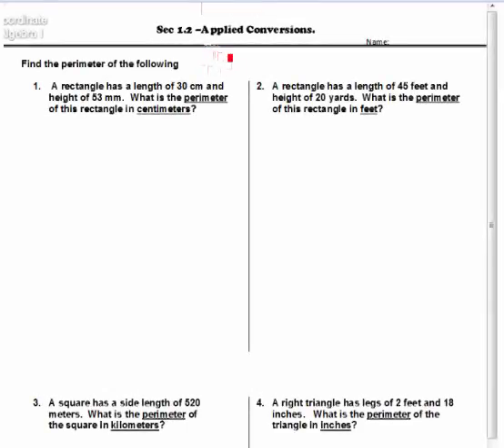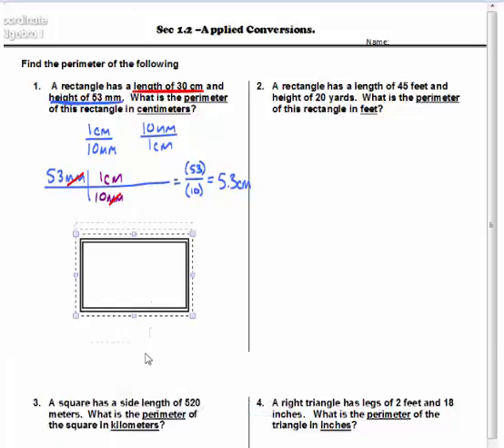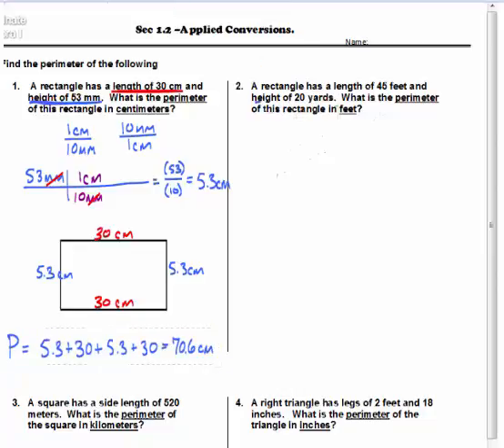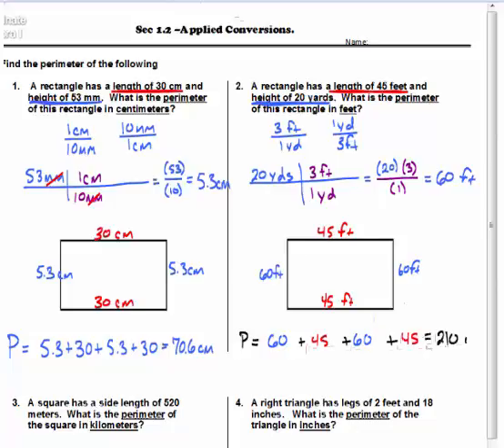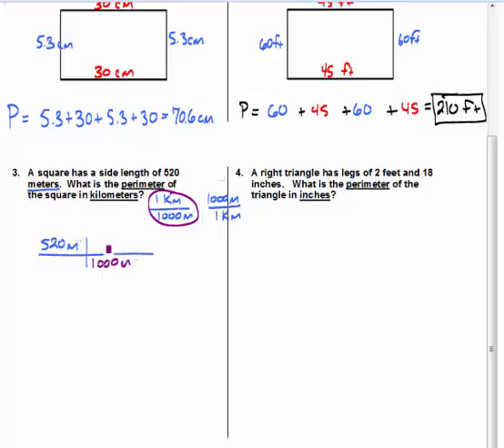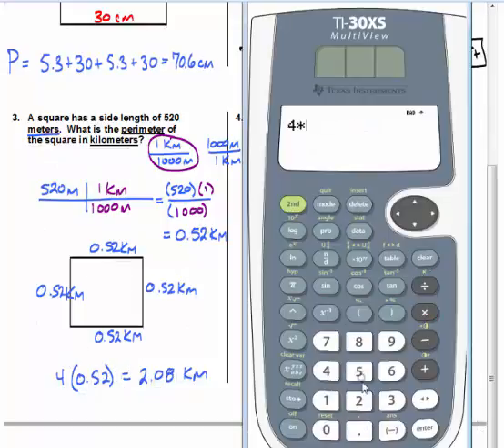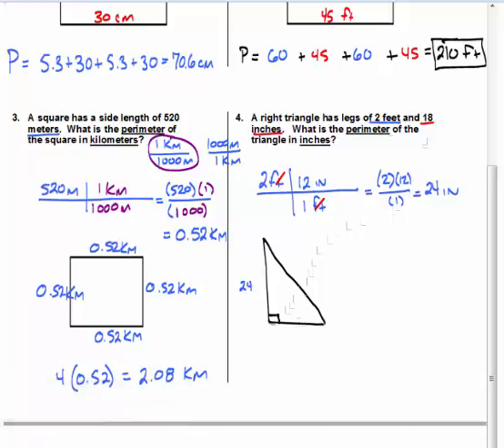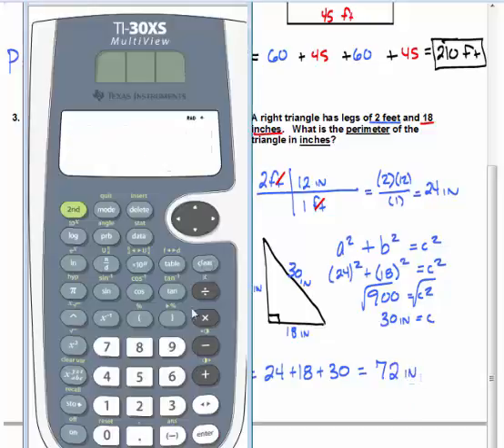01 02 01